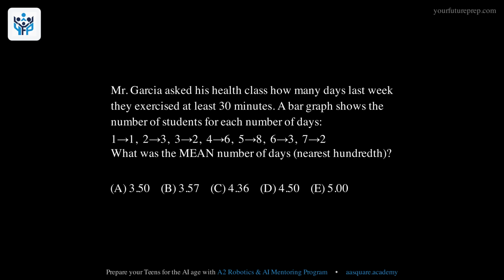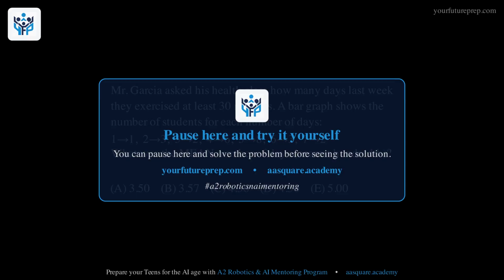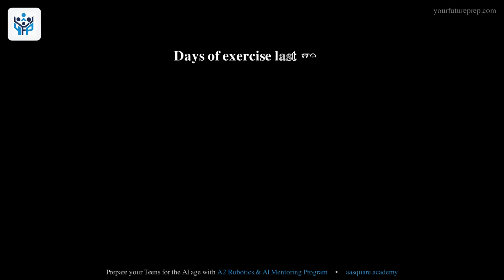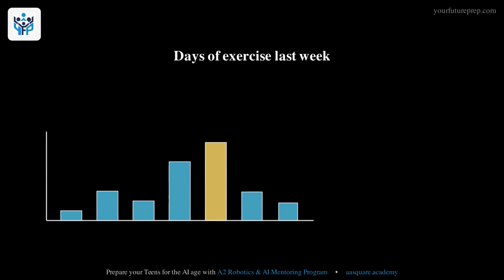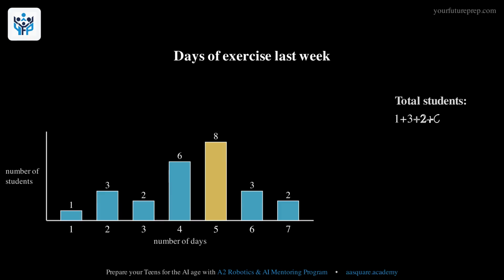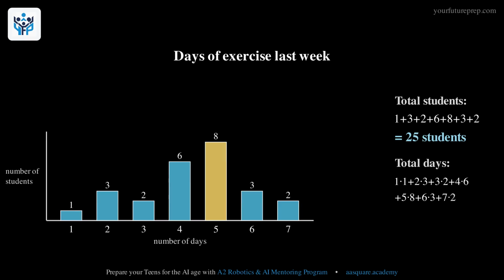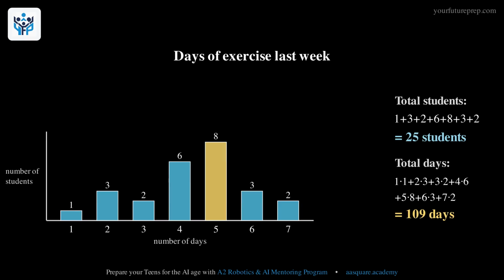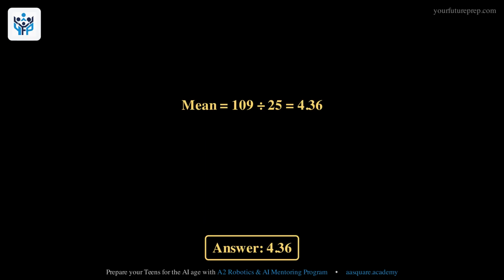2018 AMC 8 – Problem 8: Mean Days of Exercise | Your Future Prep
2018 AMC 8 · Problem 8 · Mean Days of Exercise